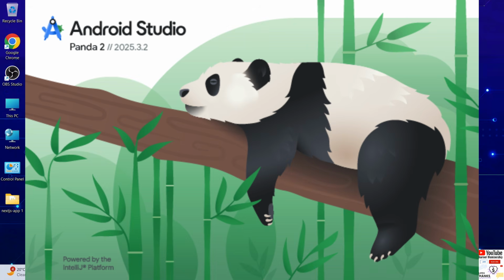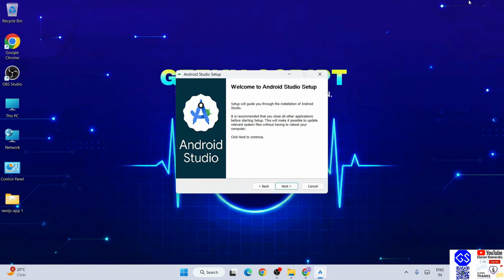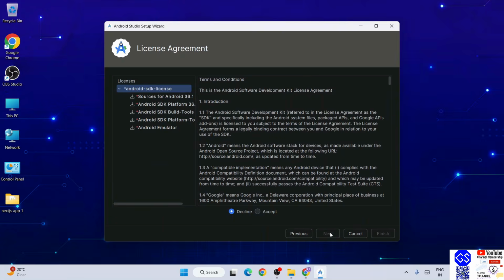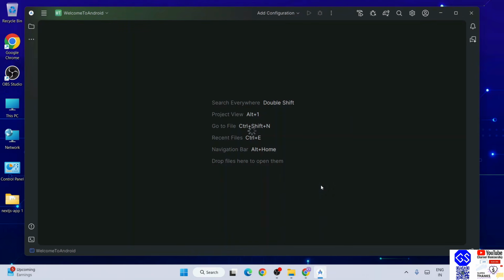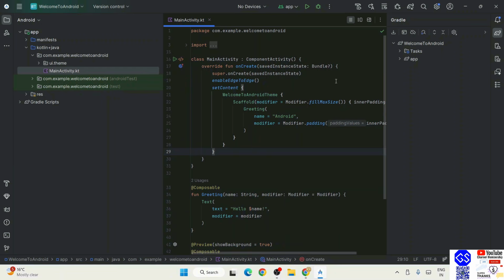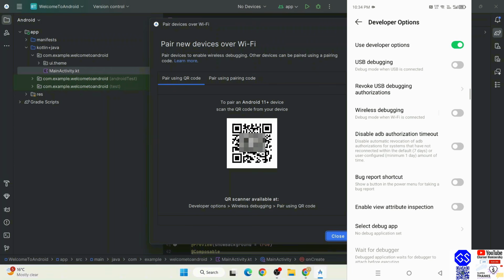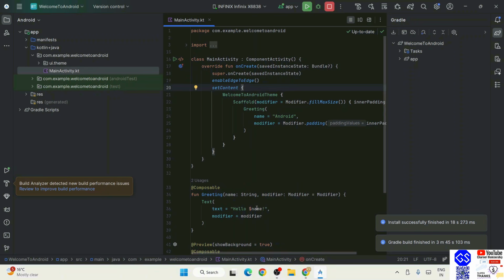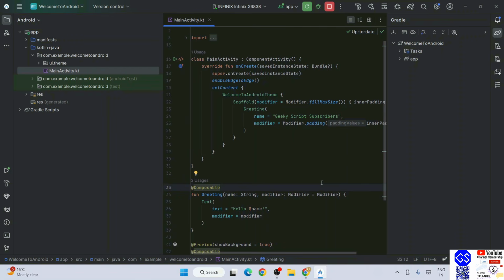How to install Android Studio Panda on Windows 10/11 [ 2026 Update ] Android SDK | Demo Android App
Hello Everyone! Today in this video I am going to step by step guide you How to install Android Studio and its SDK Tools on Windows 10/11. Windows (64-bit).
SDK means Software development kit. JDK stands for Java SE Development Kit. JRE stands for Java Runtime Environment.

Step 1. Now to install Android Studio Narwhal 2025.1 on your Windows 10 64bit OS, you need to download the Android Studio exe file software. Use the following link to download Android Studio.

Step 2. Launch the Android Studio exe file as shown in the video. Just click next and decide if you want to install a virtual emulator to test your Android app. Otherwise, just use a custom installation and omit the installation of a virtual emulator. In this video, I will show you how to use your Android phone to test your first "Hello World" Android app in the Android Studio.

The Android operating system is changing our lives in so many ways and also enabled enterprises to develop into big names in the IT business. It has the biggest database of users around the world, and the number is only increasing. With the boom of mobile devices, the Android app market has grown significantly, with the addition of new and innovative apps regularly.

Topics addressed in this tutorial:
How To Download And Install Android Studio On Windows 11 64 bit OS
How to install the Android SDK on Windows 11
Install Android Studio and SDK Tools and on Windows 11